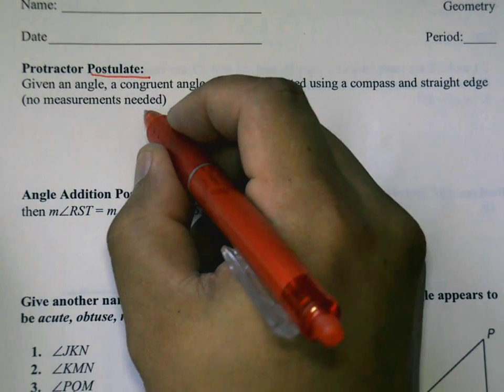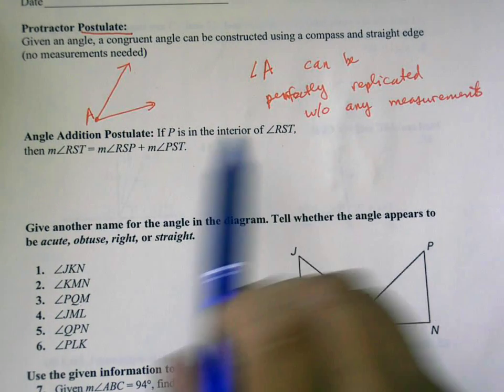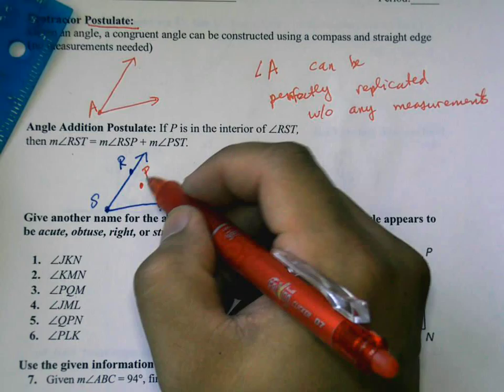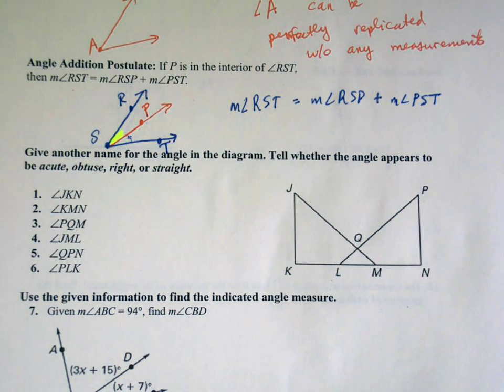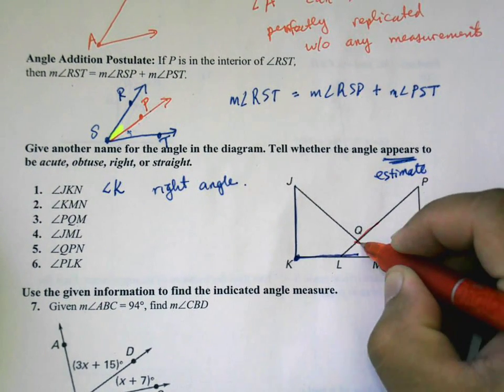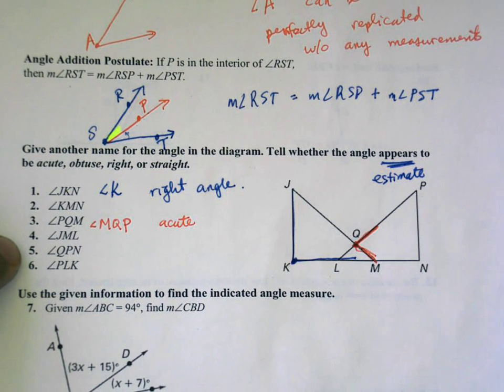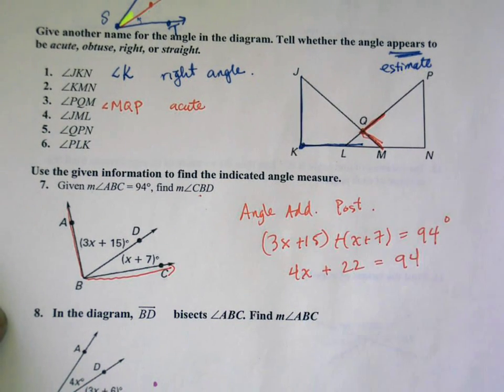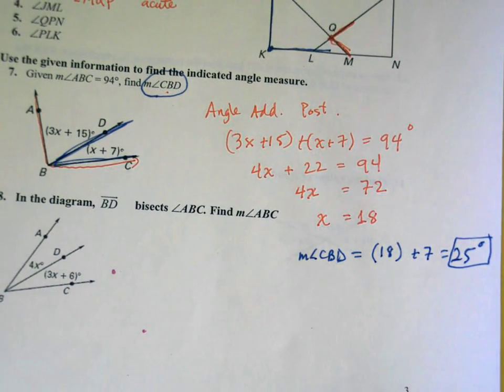1.4 Angle Postulates and Examples